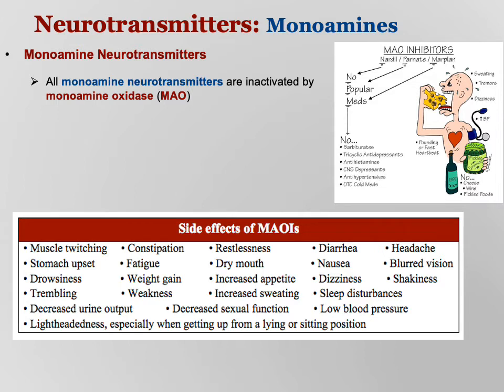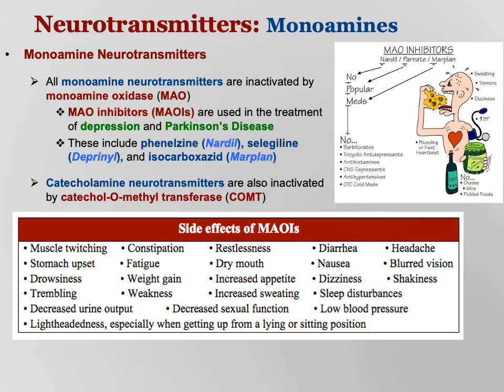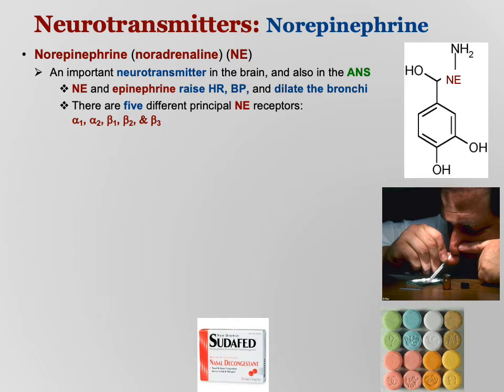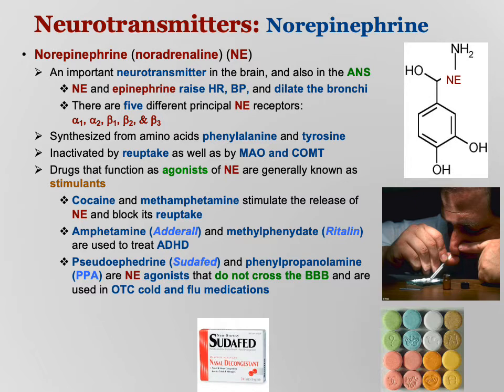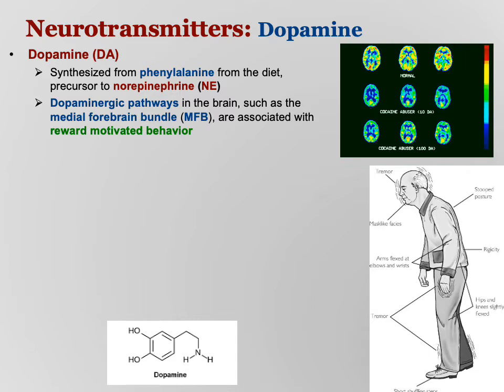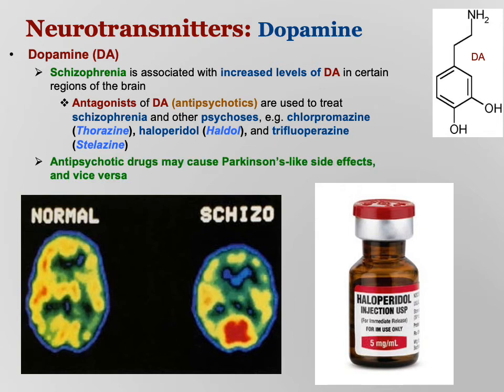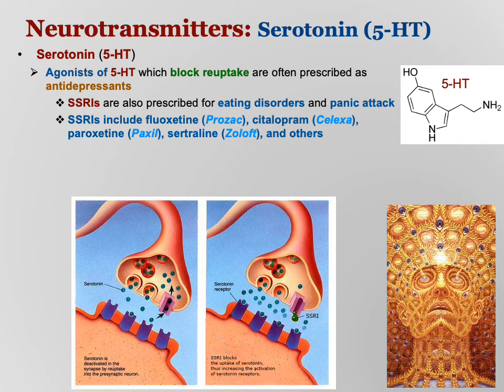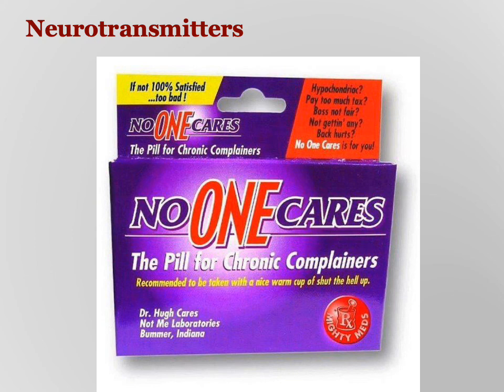Annotated Neurotransmitters 3